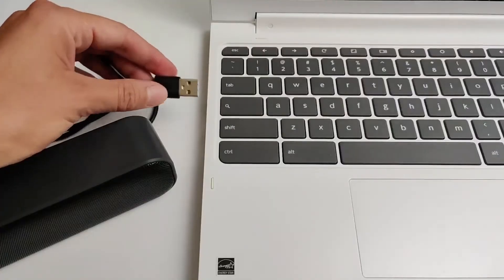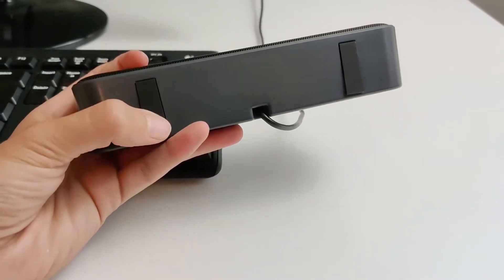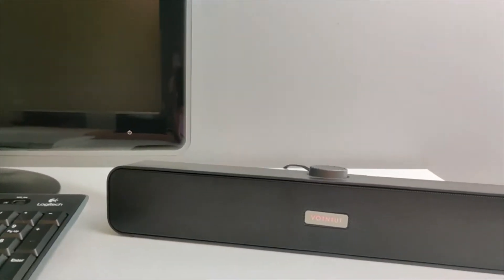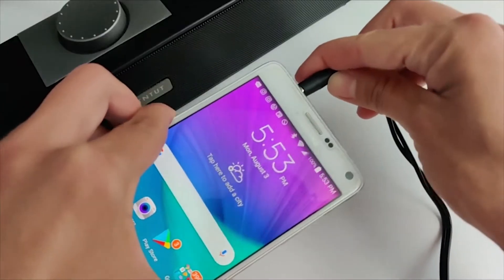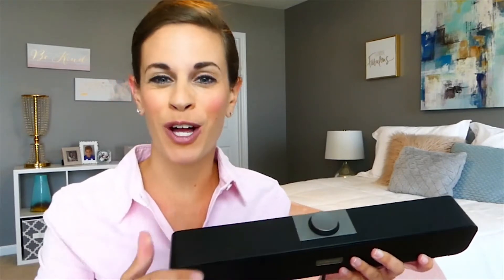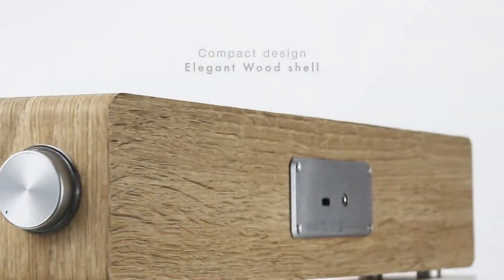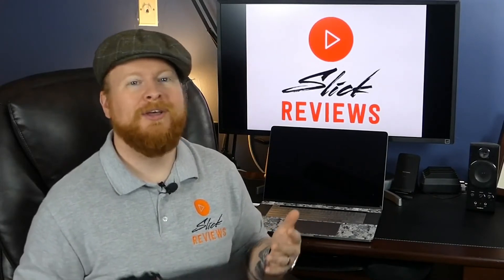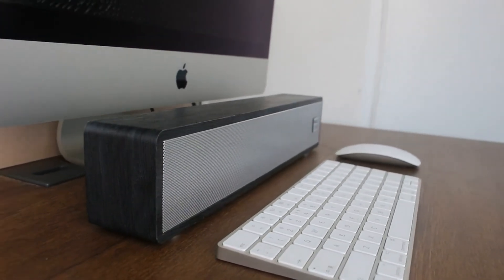Best Computer Speakers 2023 | Top 5 Computer Speakers for Music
Check the Latest Price Best Computer Speakers in 2023. We recommended the top 5  Computer Speakers on the market.

5. ZETIY Computer Speaker

4. Klipsch ProMedia 2.1 THX Certified

3. VOTNTUT Computer Speakers

2. ELEGIANT 10W Wired Computer

1. MICA Computer Speakers

We have an expert team researching continuously to let you know which are on the market today this year based on price, quality, performance, and durability.

We strive to review as many products as we can, read real time reviews and make our own ranking.

Tach mama Now is a participant in the Amazon Services LLC Associates Program. I earn through amazon associates from qualifying purchases.

Some of the footage used on this channel is not original content produced by Tech Mama. Portions of stock footage of products was gathered from multiple sources including, manufactures, fellow creators and other sources.